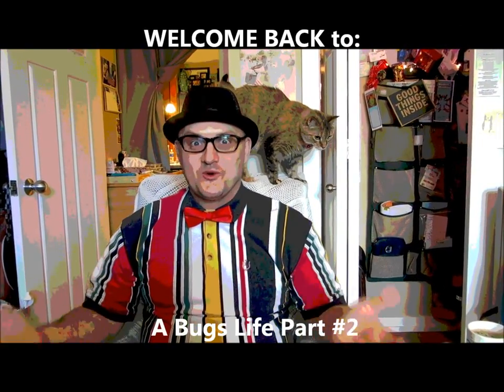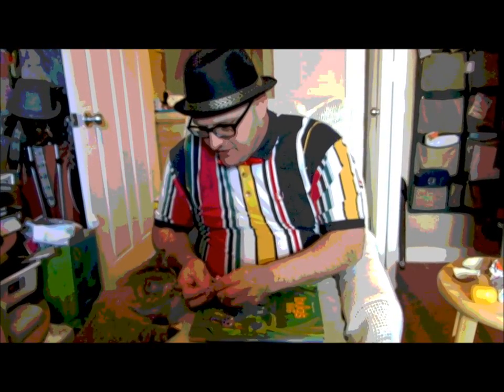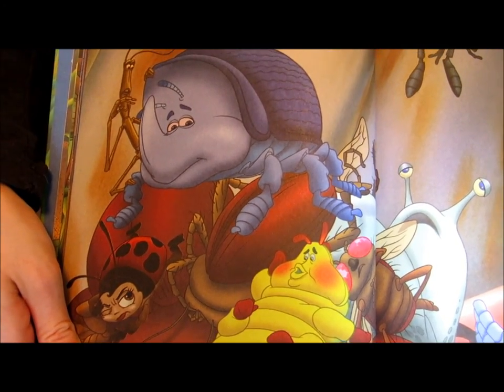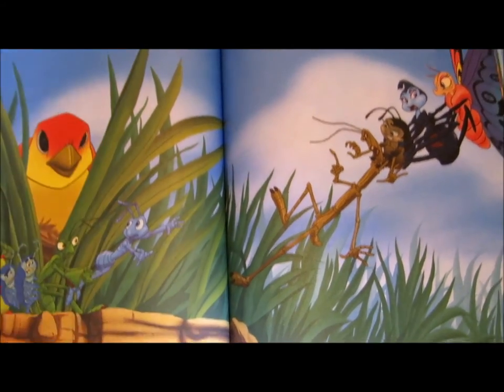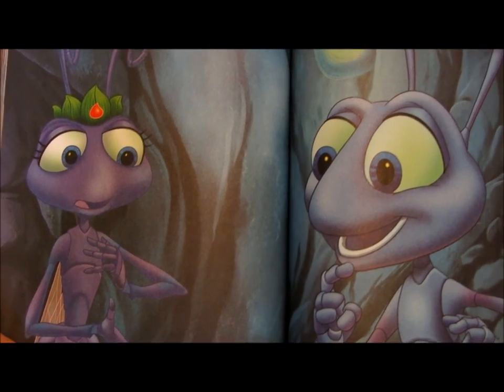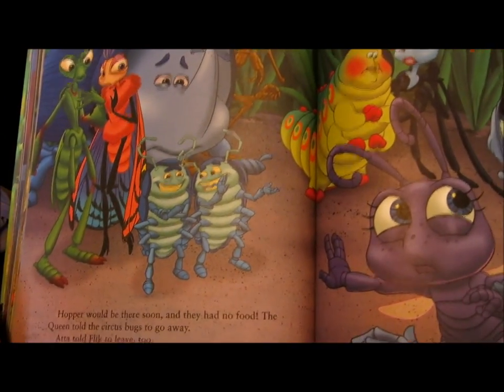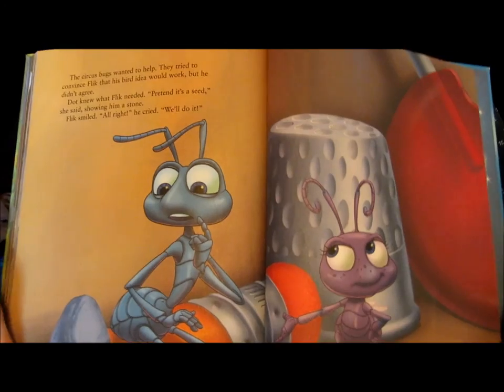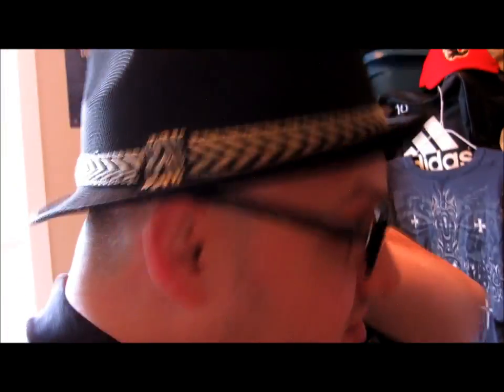STORYTIME with Uncle Freddy reading Part#2 of "A Bugs Life"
This is STORYTIME with Uncle Freddy... -  (Vlog#66)
  -  with Part#2 of "A Bugs Life" @RUAH-Nation:

STORYTIME Vlogs with Uncle Freddy will now be a regularly scheduled Vlog every saturday, so stay tuned for next weekend and you will see the next Video in this PLAYLIST & feel free to comment and suggest your favorite Story for a possible reading by Frederick.

Administrator/Executive Producer:
Debra Rose

"RUAH", is about "BreathingLife", into this broken world!

Love Your Friend,
Frederick